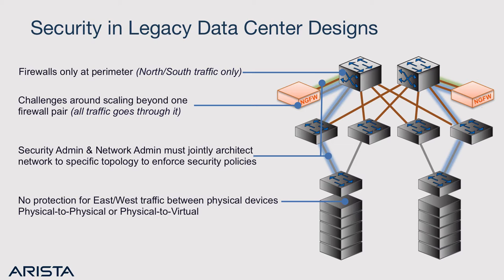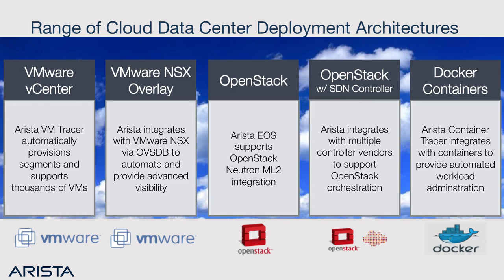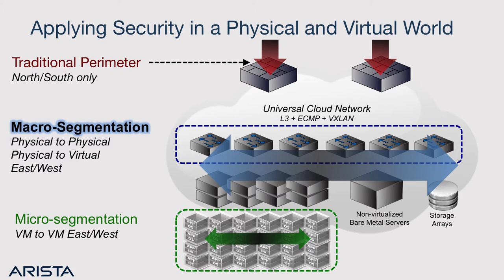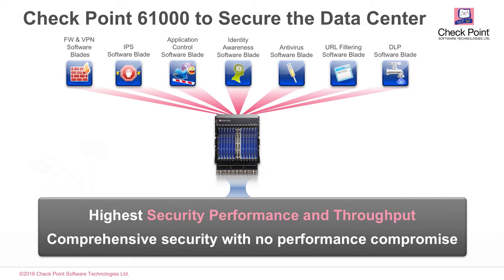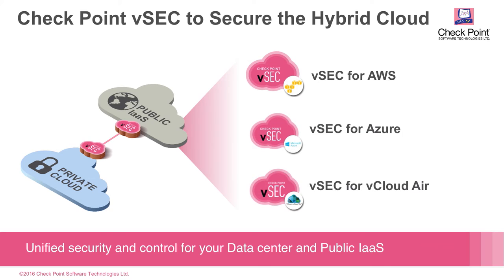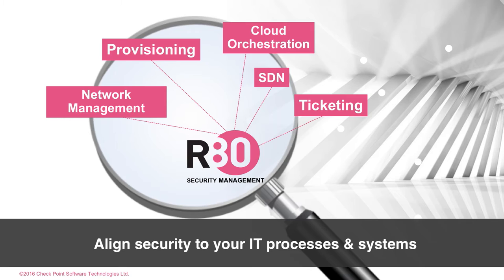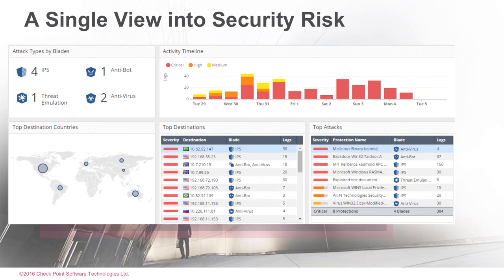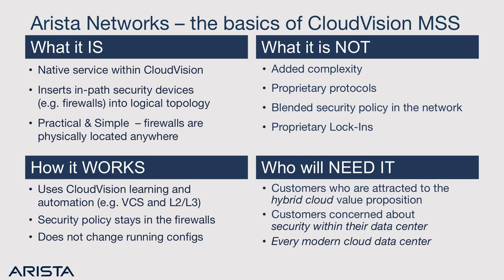Check Point & Arista: The Journey to Secure Cloud Networking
Learn from our experts about how Check Point and Arista’s Macro-Segmentation Service (MSS) protects the modern data center.

With Check Point and Arista CloudVision MSS, Check Point’s data center firewalls can be attached anywhere in the network on any Arista switch port. Traffic forwarding to and from the Check Point firewall is automatically routed through Arista's non-blocking
and loss-less IP fabric based on the policies defined in the firewall. This allows larger data-centers to centralize security devices in a service-rack and insert them in the path between any workloads or physical devices logically, on demand, while maintaining isolation between the administrative domains of the security and network
operators.